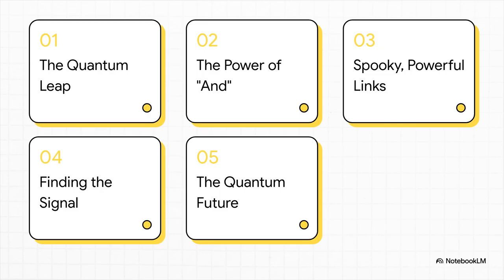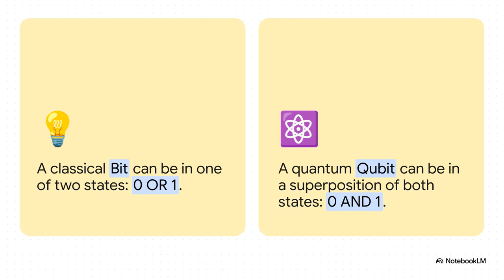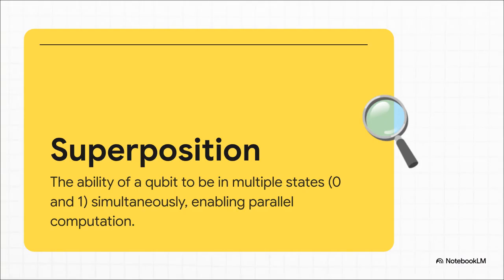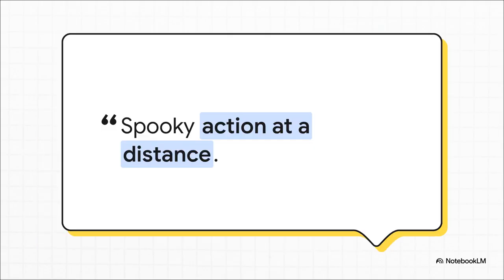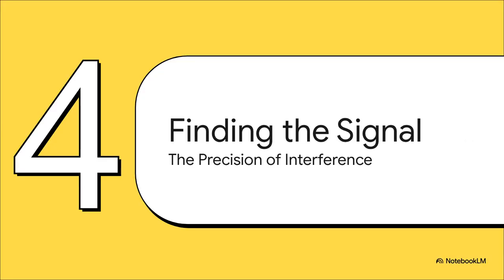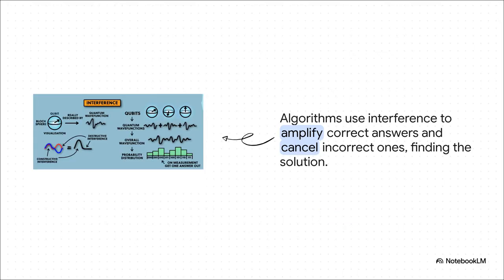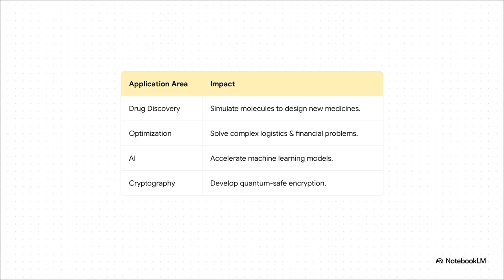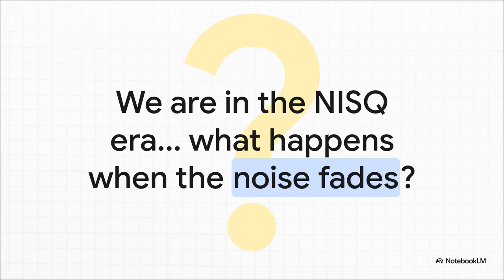Quantum Computing Explained: Principles and Promise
The explainer introduces quantum computing by contrasting it with classical computers, which struggle to explore possibilities sequentially, while quantum machines can explore every possibility all at the same time.

This revolutionary power stems from three "bizarre" quantum principles: superposition, which allows a quantum bit or "qubit" to exist as a zero and a one simultaneously, creating an exponentially massive space of possibilities; entanglement, a powerful link between qubits that creates an interconnected system, famously dubbed "spooky action at a distance" by Einstein; and interference, which manipulates probabilities such as waves to amplify the signal of the correct answer while causing incorrect answers to cancel each other out.

Together, these principles promise to solve currently impossible problems in areas like medicine and global optimization, although the technology remains in the early, fragile NISQ era.